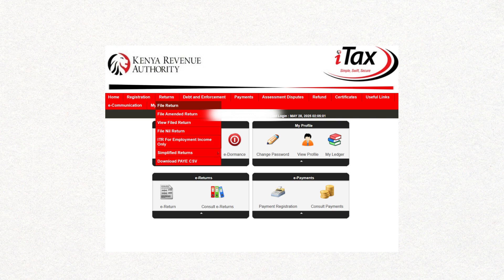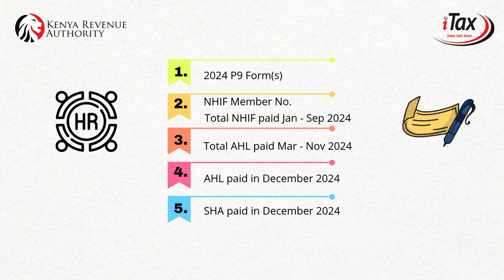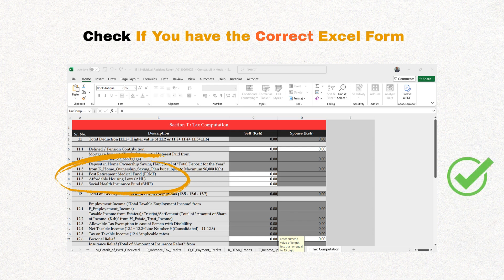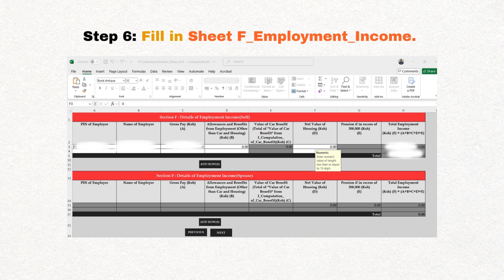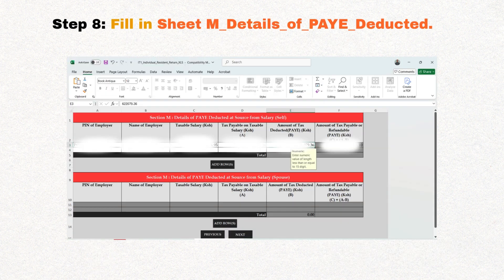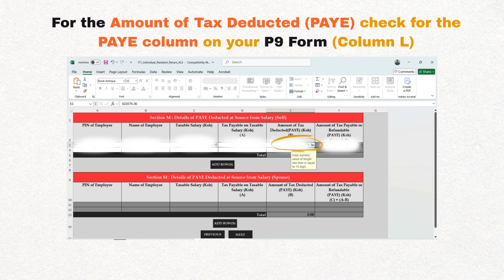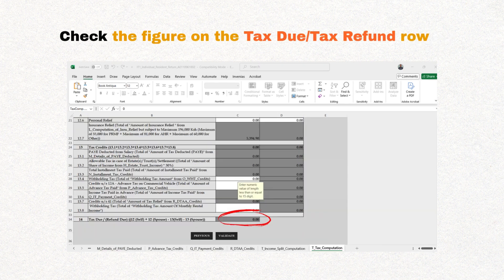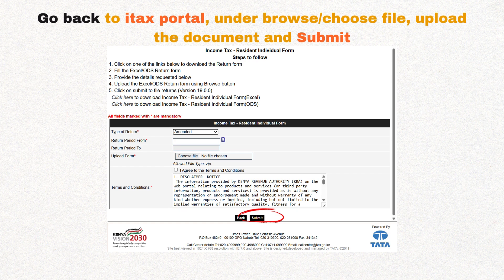How to File KRA Returns 2025 Using Ms Excel and P9 Form (NHIF & AHL Relief Included)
📄 Filing KRA Returns in 2025? Don’t stress. In this video, I walk you through how to file your returns online using your P9 form and Microsoft Excel, including how to correctly calculate NHIF and Affordable Housing Levy (AHL) reliefs. All updated for 2025.

✅ Whether you're employed or filing returns for the first time, this step-by-step tutorial shows you exactly what to enter, how to avoid mistakes, and how to finish in under 10 minutes.

📌 What You’ll Learn:

✔ How to download and use the KRA Excel Return Template
✔ How to fill in employment income details using your P9 form
✔ How to apply NHIF & AHL tax reliefs (new in 2025)
✔ How to validate, zip, and upload your file on iTax
✔ Common mistakes to avoid so your return is accepted instantly

🧾 What You Need:

- KRA PIN and iTax login credentials
- Microsoft Excel (2010 or newer)
- P9 Form (from your employer)
- Your NHIF membership number
- Total NHIF premiums paid from January to September 2024.
- Total Affordable Housing Levy paid from March to November 2024.
- Affordable housing levy paid for the month of December 2024
- SHIF deduction for the month of December 2024